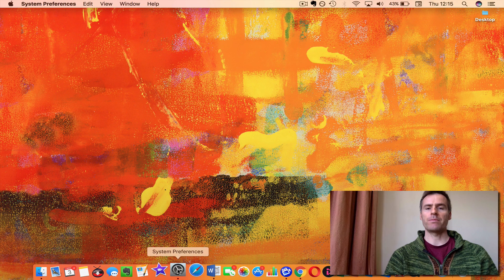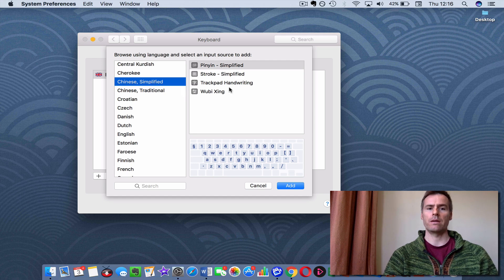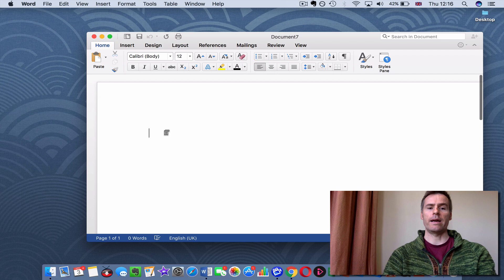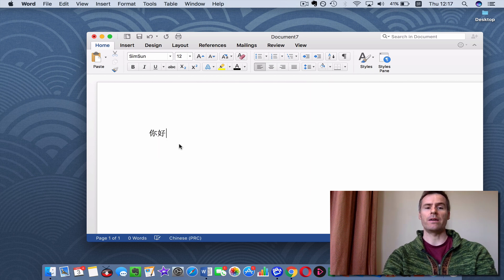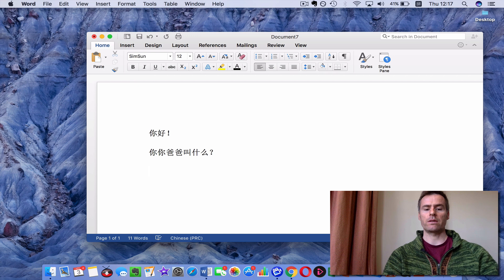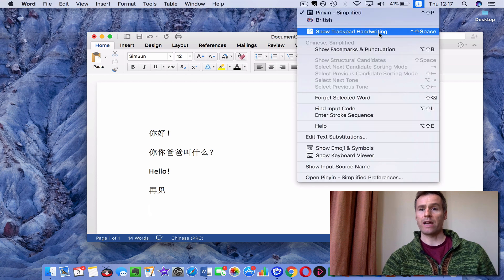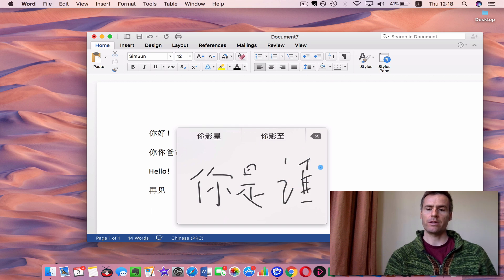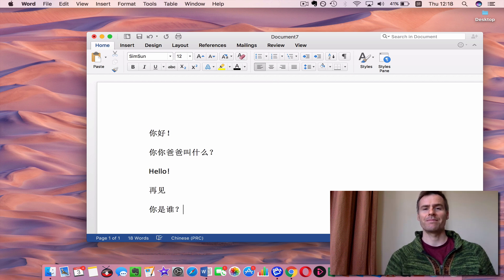How to Type Chinese on a Mac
How to set up Chinese keyboard input on a Mac and how to toggle between languages.